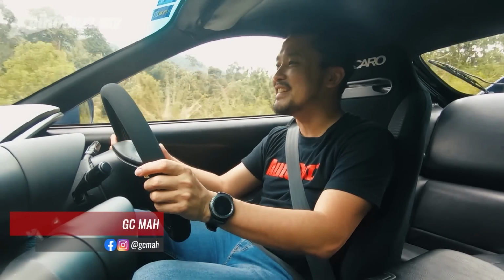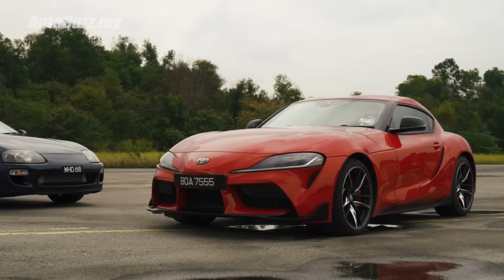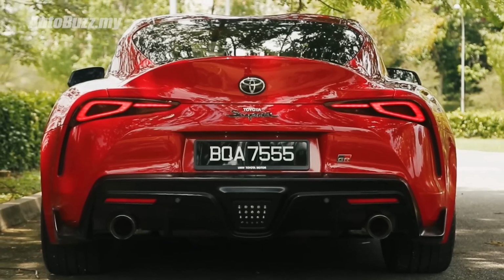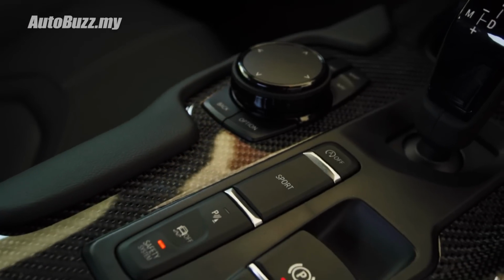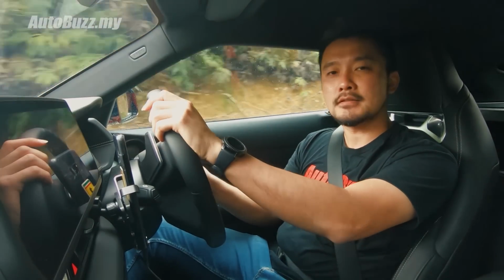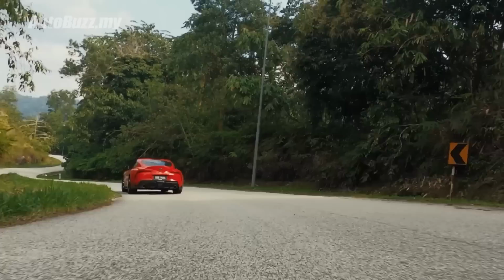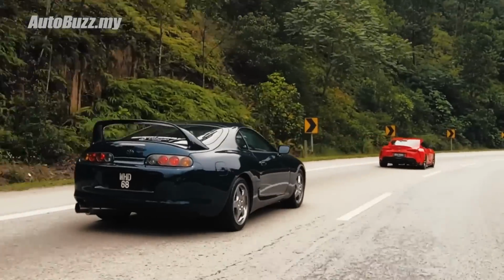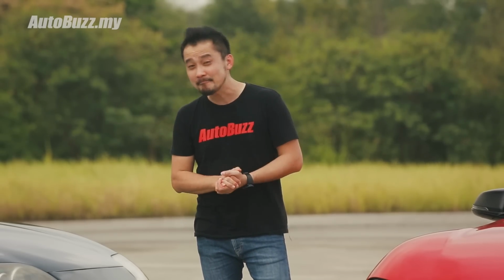2019 Toyota Supra full in-depth review - AutoBuzz.my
The legend is back! And right away, there are questions to be answered. What is the hype about? Is it better than the A80 Supra? Does it deserve the Supra badge? Is it still a JDM? Will purists set it on fire after driving it? Let's watch as GC Mah go on and on about this all-new 5th generation Toyota GR Supra. And turn up the volume to listen to the sound.. the sound!!

--- Follow our host GC Mah (@gcmah) ---